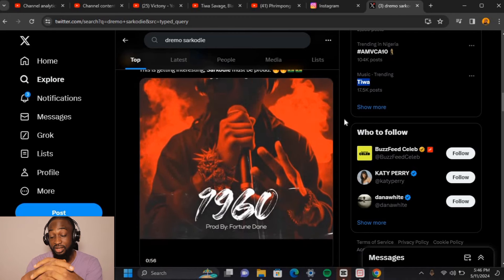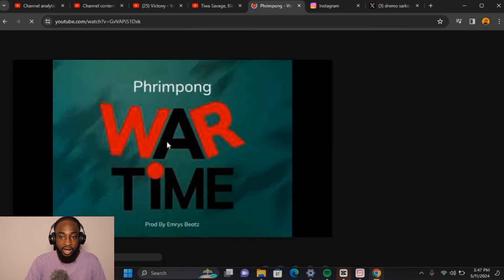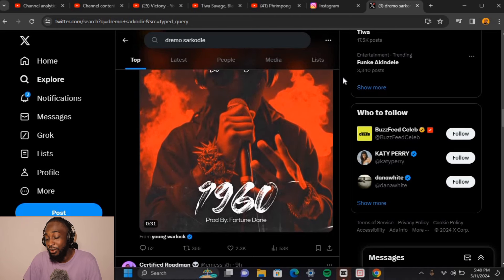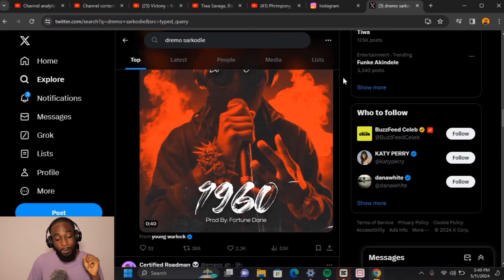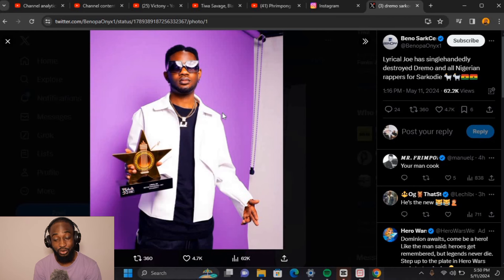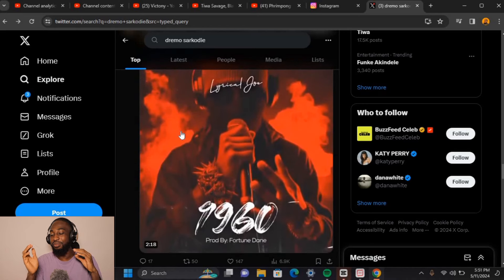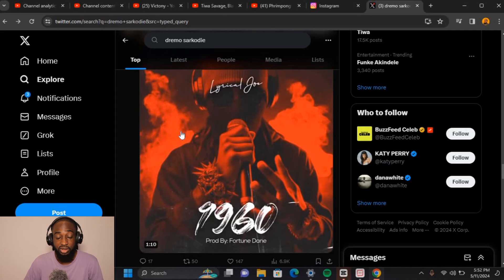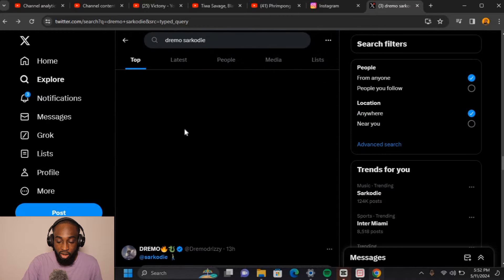Lyrical Joe, Cj Biggerman & Phrimpong Responds To Dremo + Sarkodie And Dremo Still On The Clock ⏰